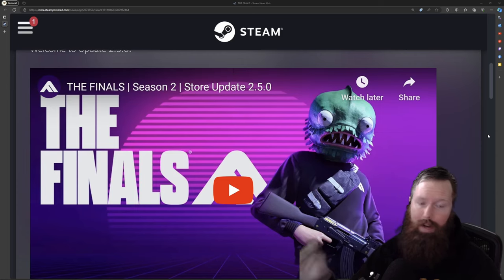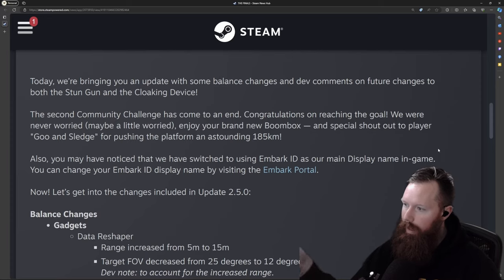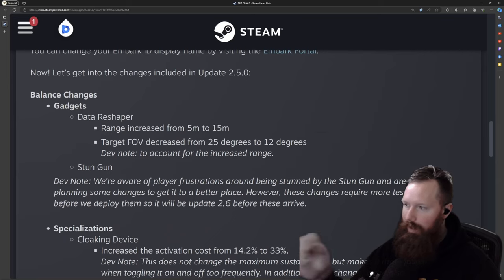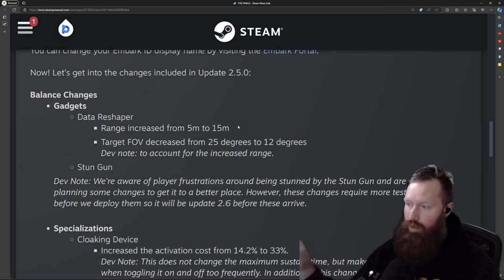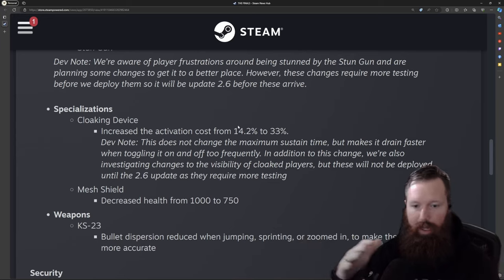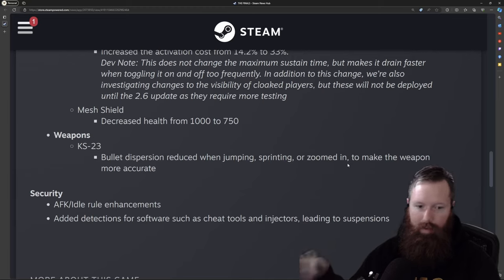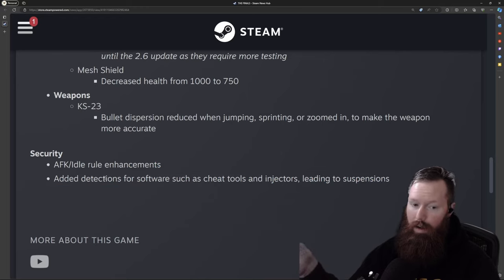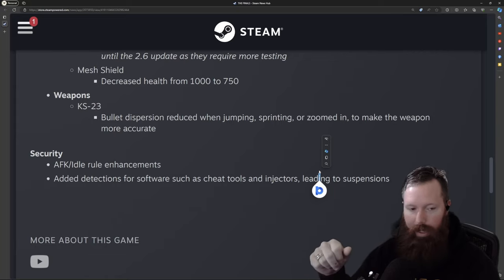2.5.0 THE FINALS UPDATE STOP THE CHEATING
I'm breaking down the 2.5 update.  Some excellent quality-of-life improvements

0:00 Intro
0:09 VIDEO
0:23 Overview
0:50 Balance Changes
2:17 Security Changes